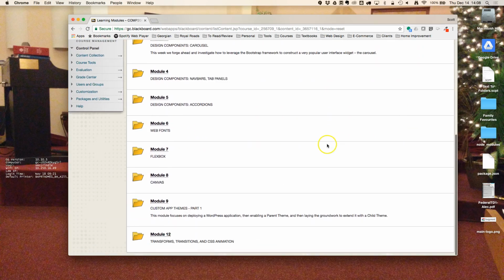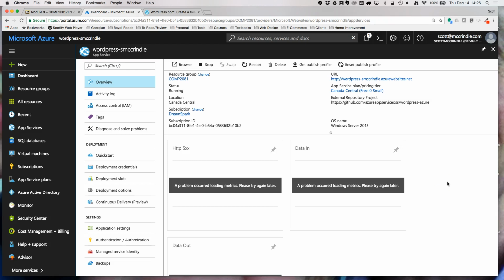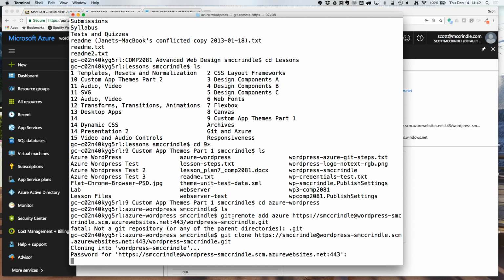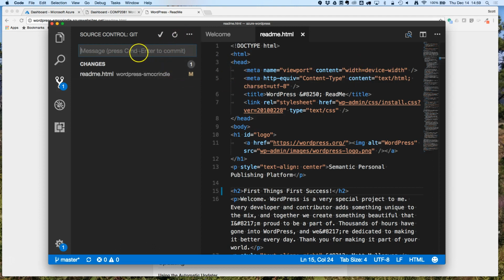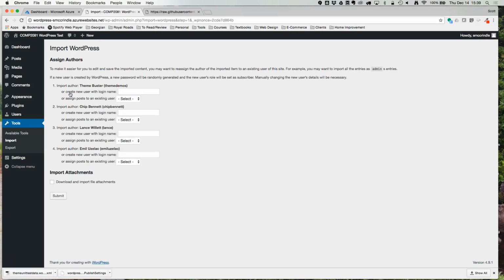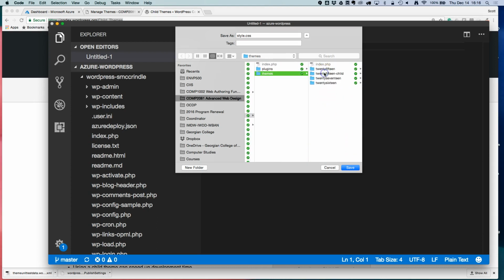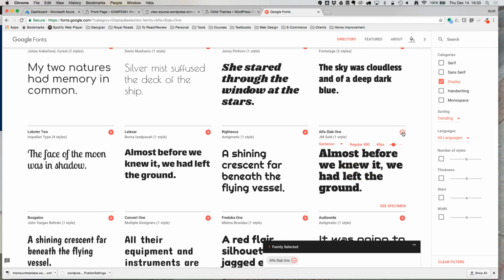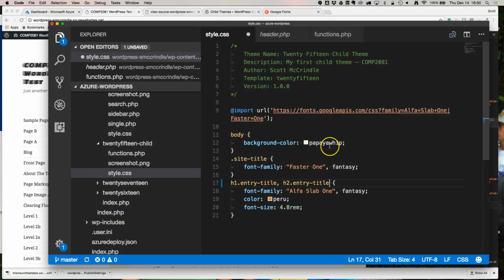COMP2081 Module 9 - Wordpress Child Themes Part 1 (Fall 2017)